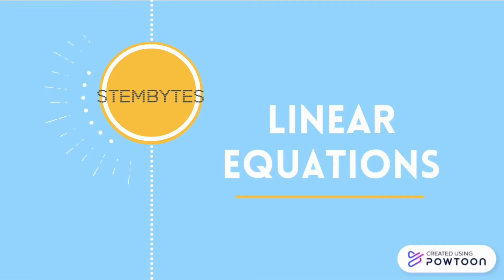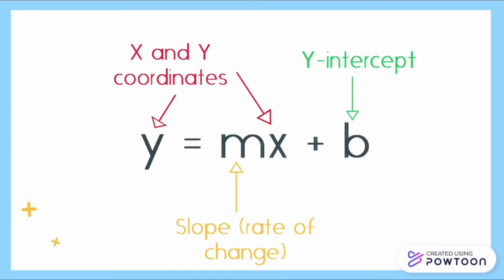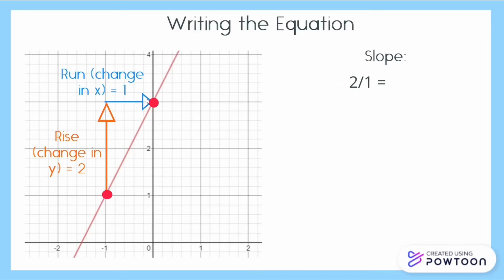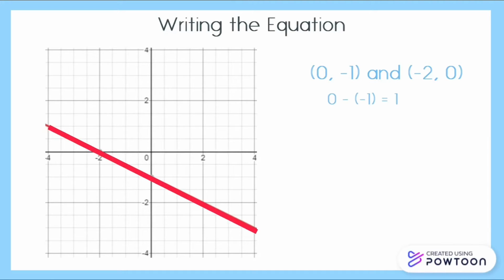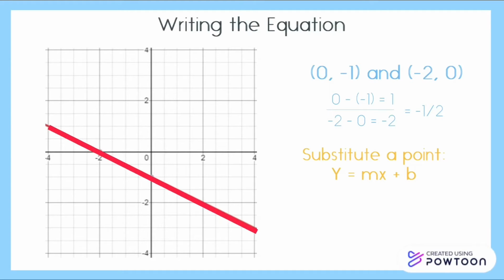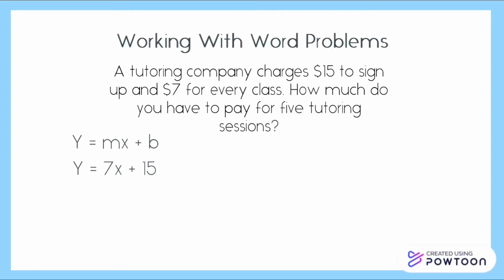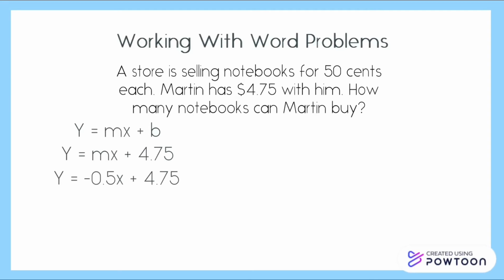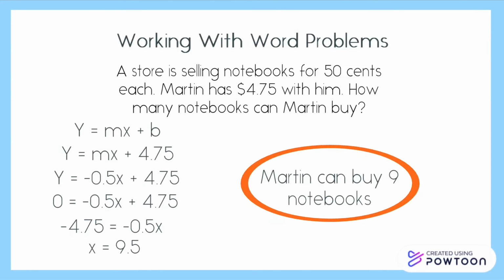Learning About Linear Equations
Learn about slope-intercept form in an in-depth video covering the foundations of linear equations. From the parts of linear equations to solving word problems, we’ve got you covered!